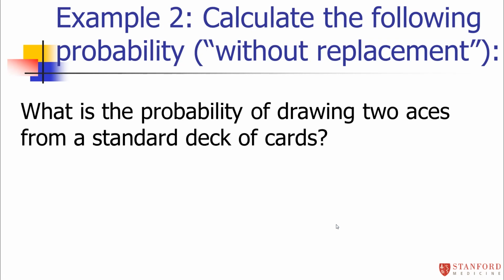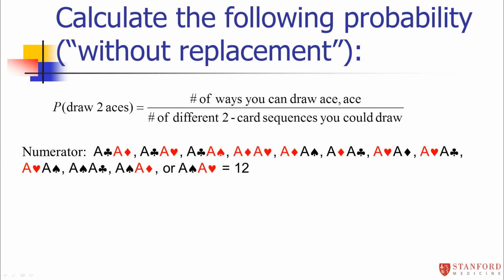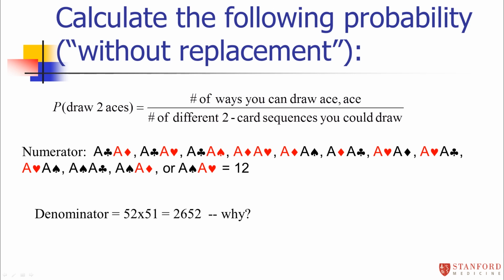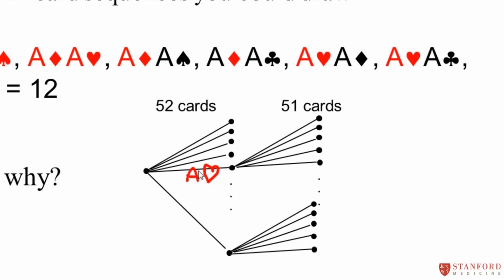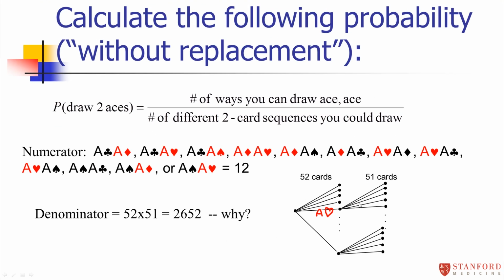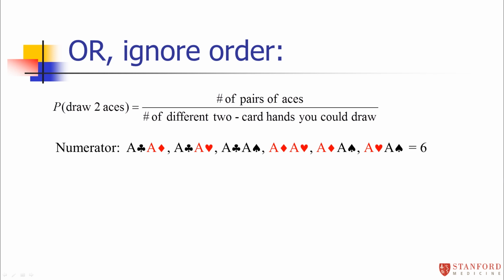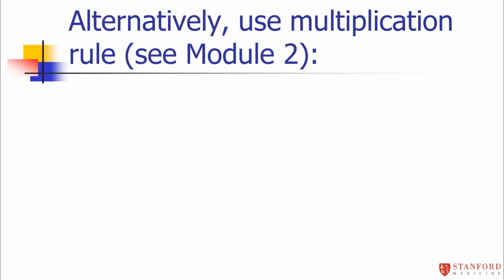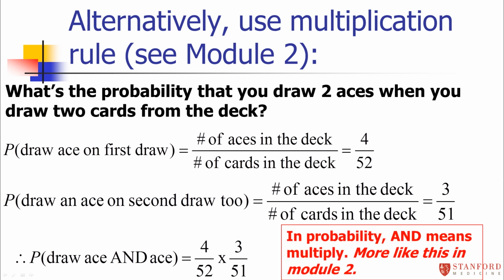MedStatsUnit3_Mod1_Part3